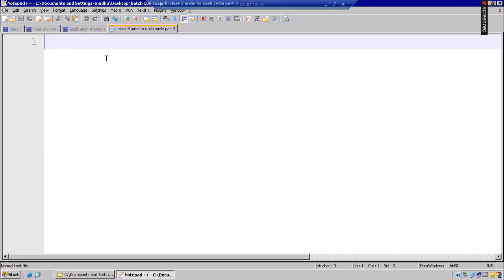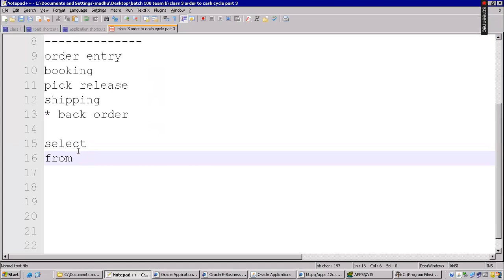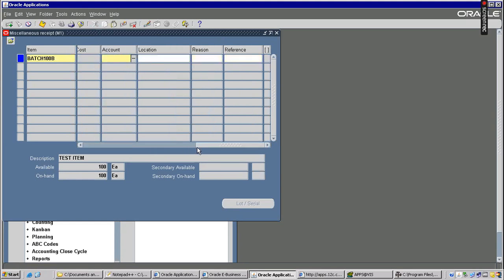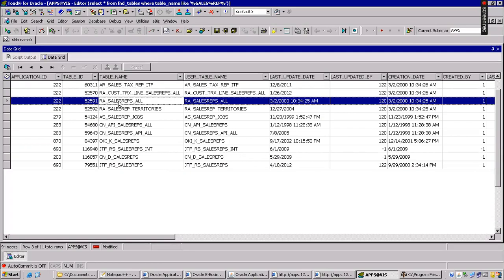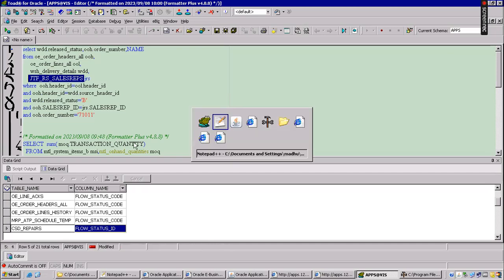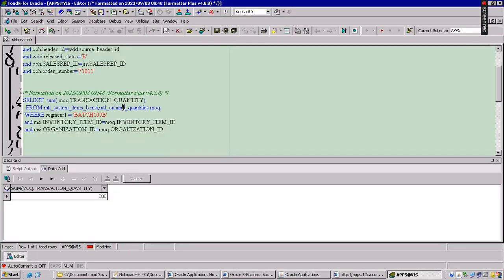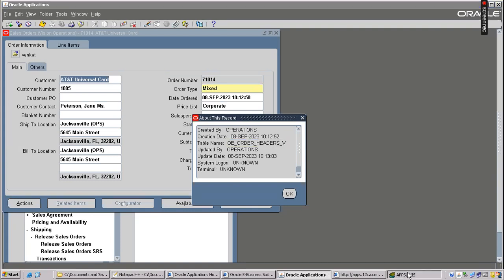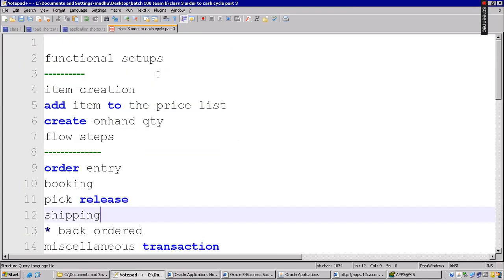Order-to-Cash Step by Step: What you Should Know About the Order-to-Cash Process class 1